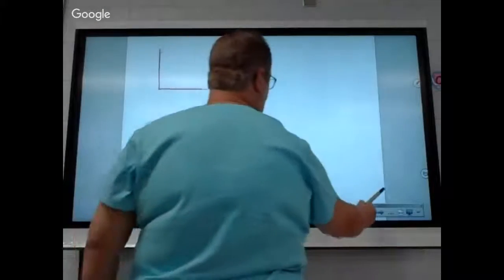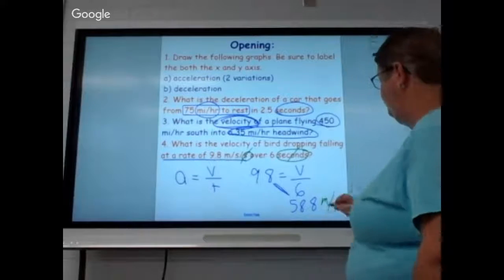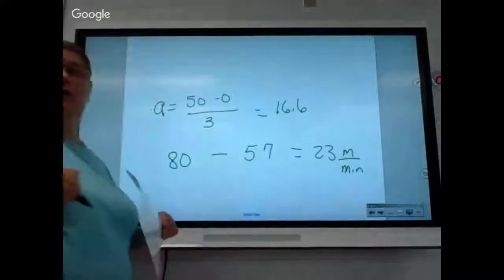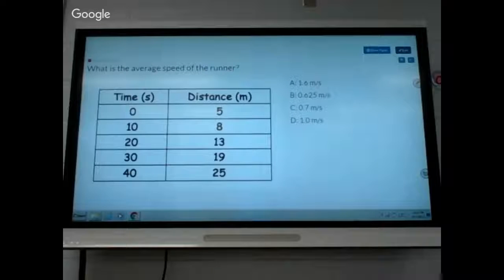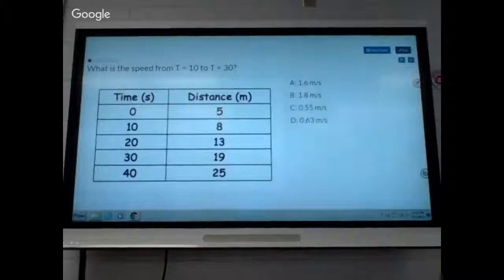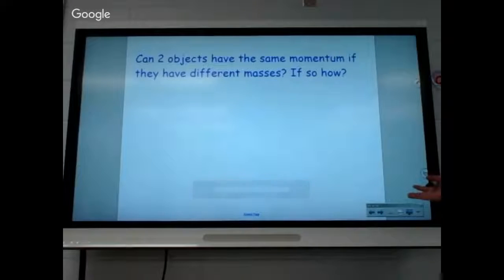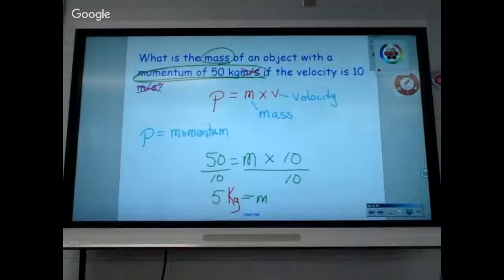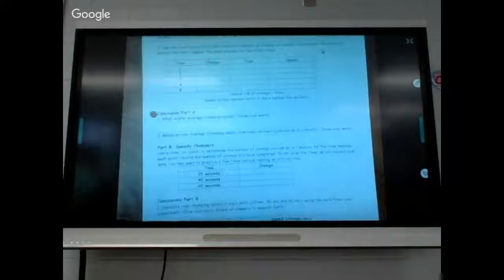September 12 2017 Physical Science